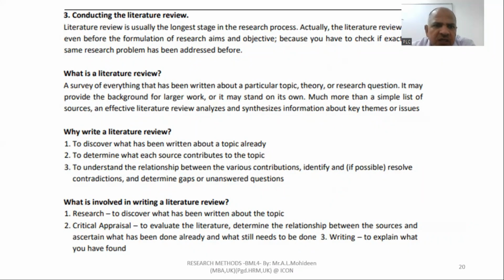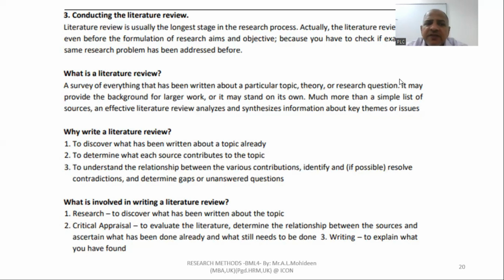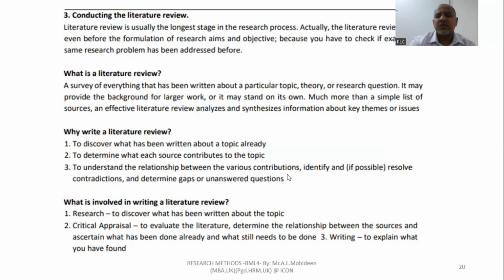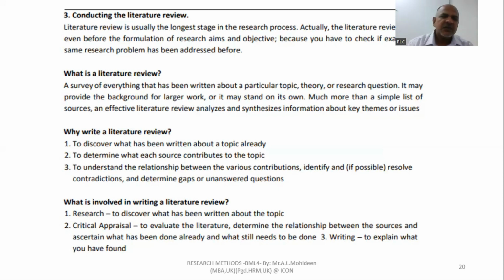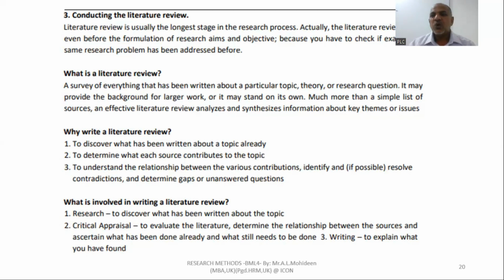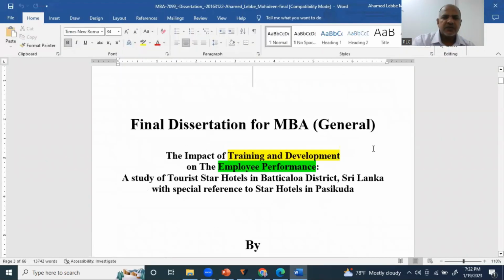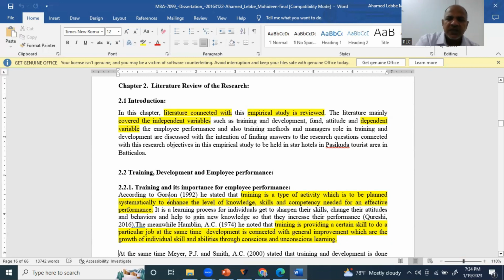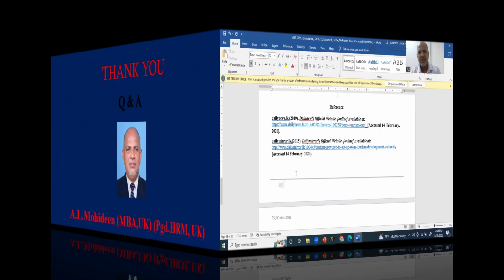Literature Review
This video provides you the basic ideas on literature review . If you are interested to continue learning in ACE College, please like the video, subscribe the channel after listening the video and share in your FB and Whatsup to help others to continue to learn